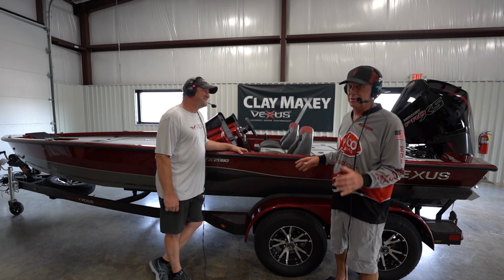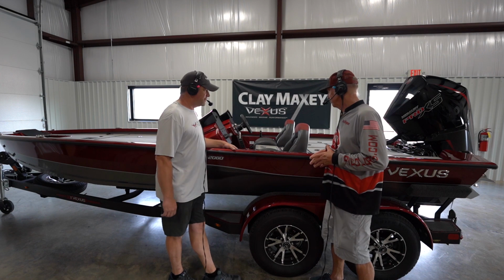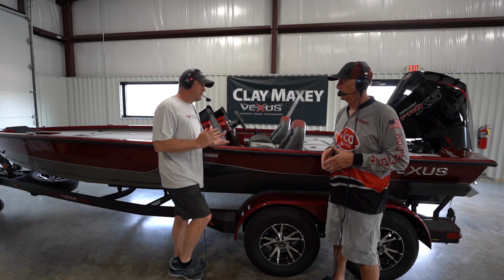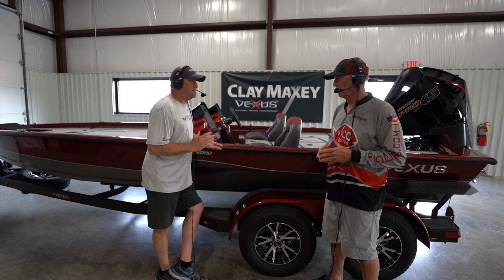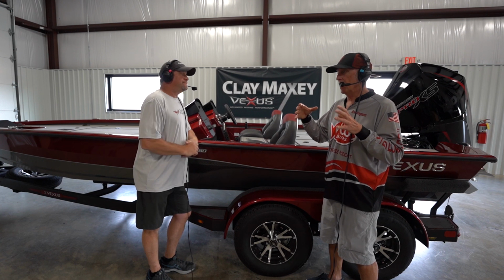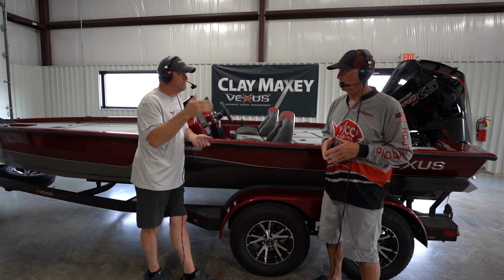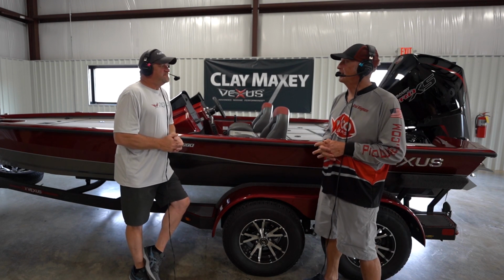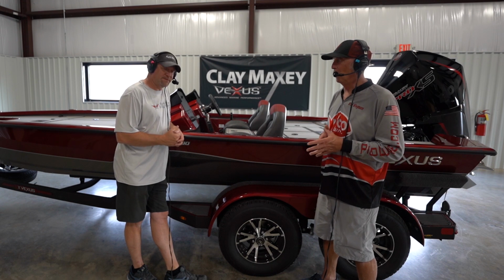Chris Fox with Clay Maxey Vexus talking about building and owning a dream “Vexus” boat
In episode 75 of the Fishing Guide Podcast our host Brad Wiegmann interviews Chris Fox with Clay Maxey Vexus talking about building and owning a dream “Vexus” boat, Clay Maxey dealership, accessories for Vexus Boats and performance of the 2080 AVX series Vexus Boat. Tackle Time features PICO Lures and Smith’s Consumer Products Regal River 48-inch Portable Fish Ruler.